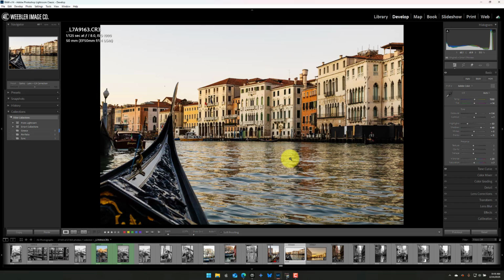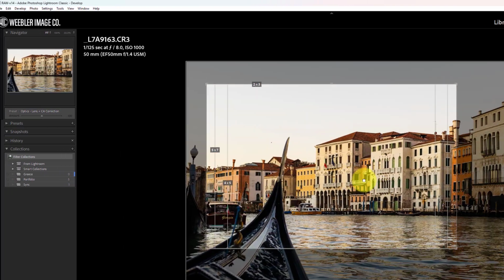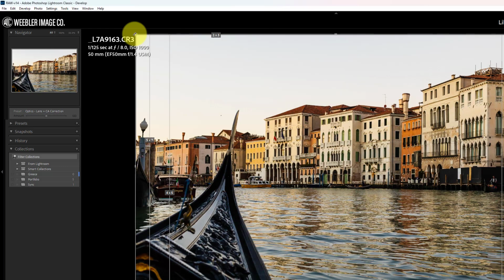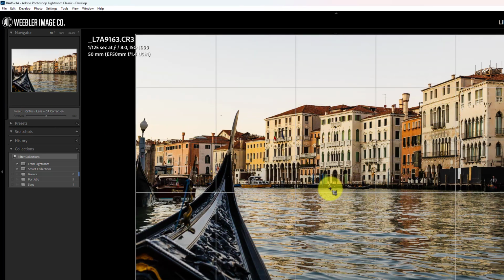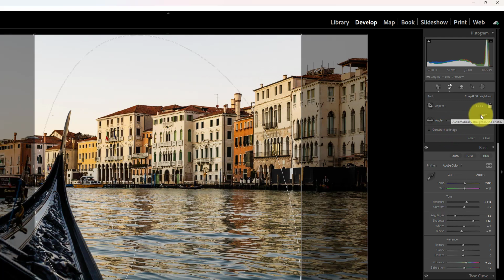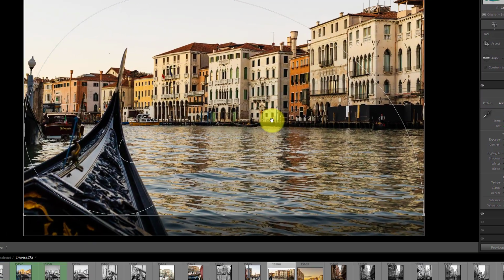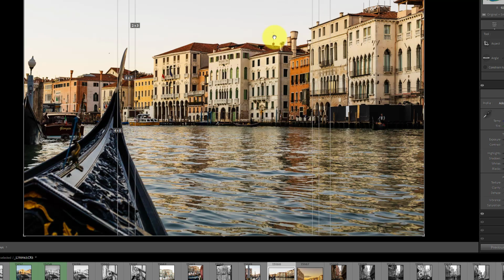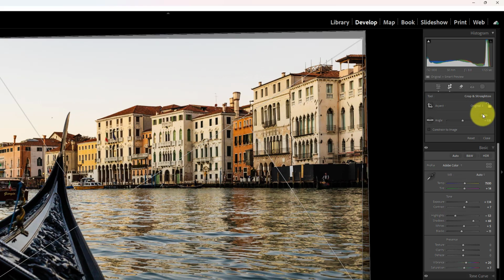Everything About The Crop Tool - Lightroom Classic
Master the art of cropping with this comprehensive guide on the Crop Tool! Whether you're a beginner or an experienced editor, this video covers everything you need to know about cropping in Photoshop, GIMP, or other editing software. Learn how to adjust aspect ratios, straighten images, resize, and refine your compositions like a pro. We’ll also explore advanced features like overlays, perspective cropping, and non-destructive editing techniques to enhance your workflow. Perfect for photographers, designers, and anyone looking to elevate their editing skills.